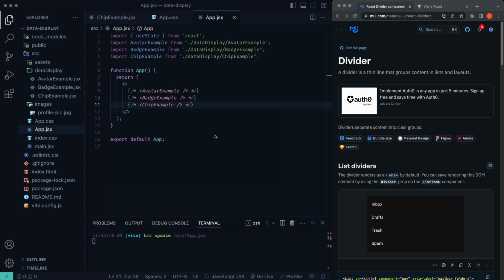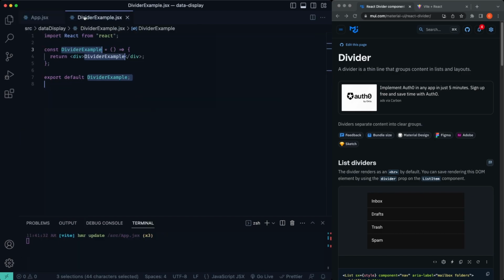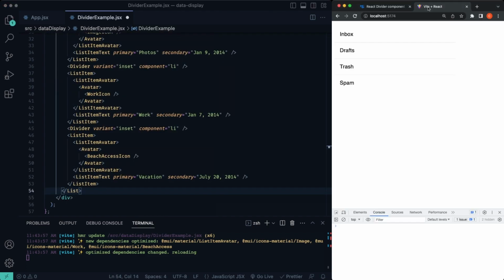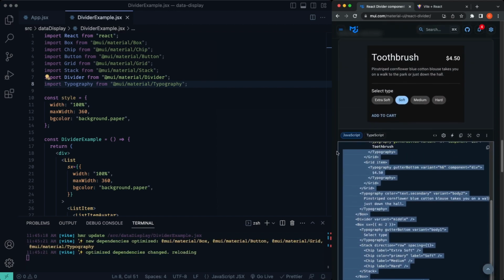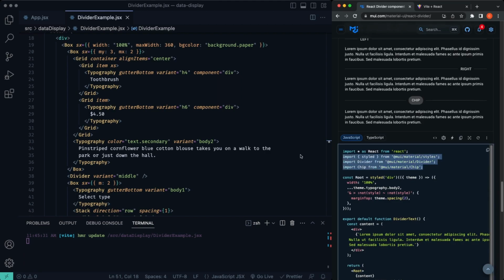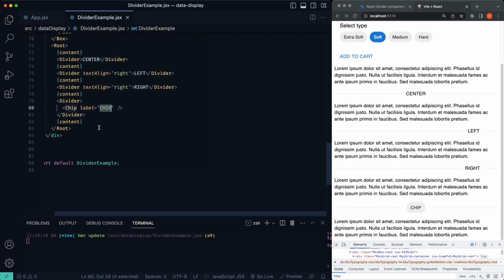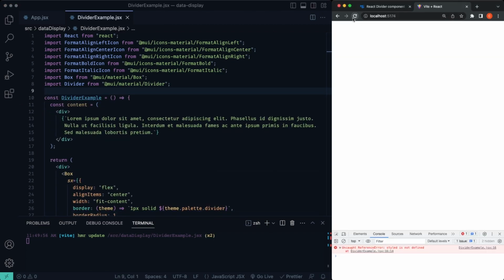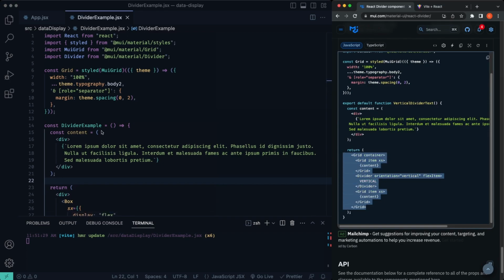Divider - Learn Material UI Components in React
This is a video series covering Material UI components in React. It is meant to serve as a high level overview for how to setup and incorporate Material UI inside of your React JS projects. In this video I use the "Divider" component from Material UI.